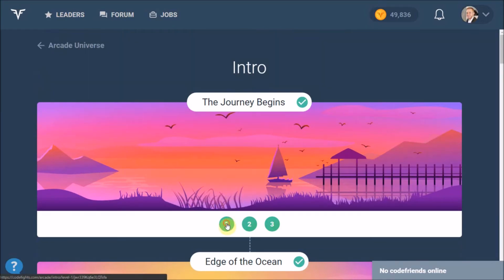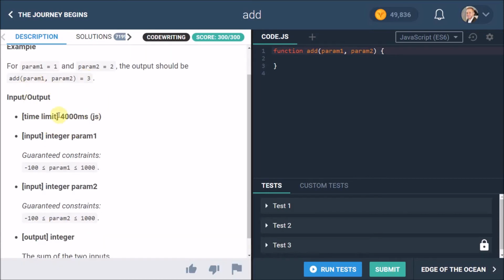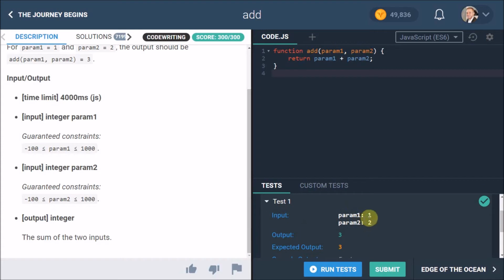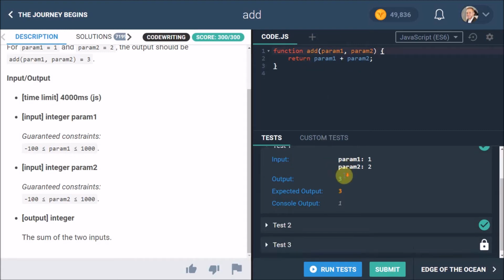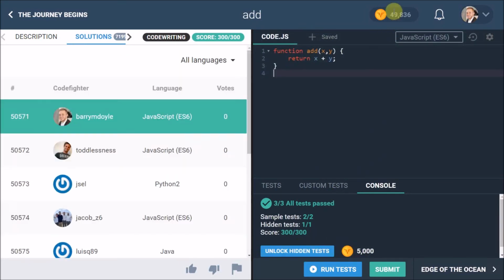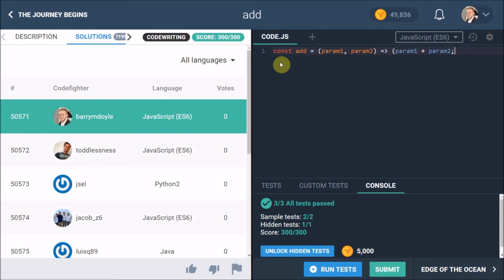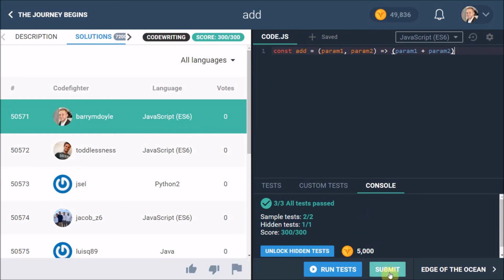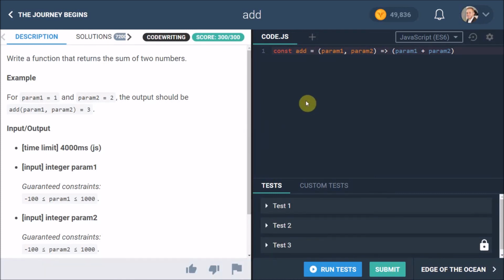CodeFights JavaScript ES6 Arcade Solutions #1: Introduction & add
🎓 This is part 1 of a series where I show you how to come up with the solutions to CodeFight's arcade challenges. If you would like to join CodeFights then follow this

In this video I give you an introduction of what CodeFights is all about and dive into the first arcade challenge. This challenge was fairly straight forward, all we had to do was make an add function. So I used the easy example to show you how we'll be converting all our traditional JavaScript solutions to ES6 solutions.